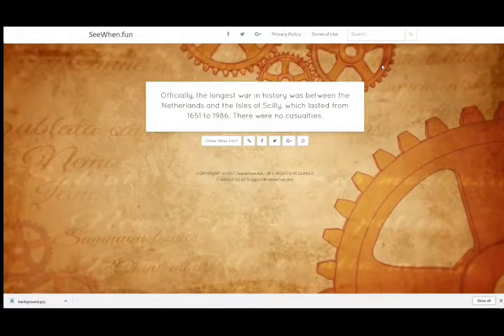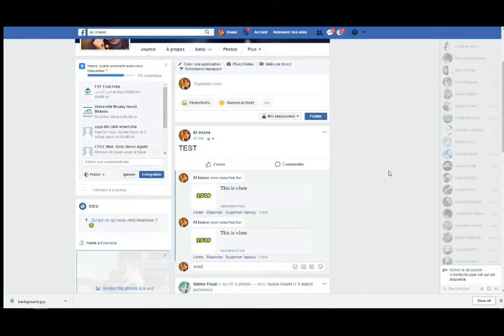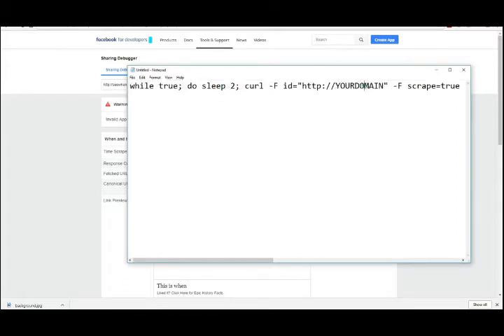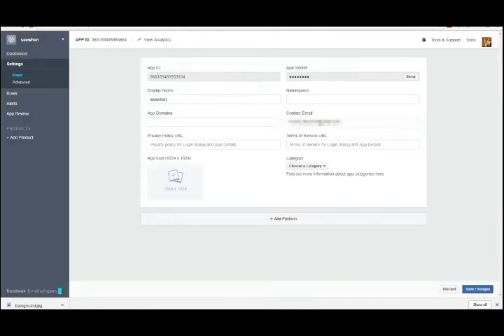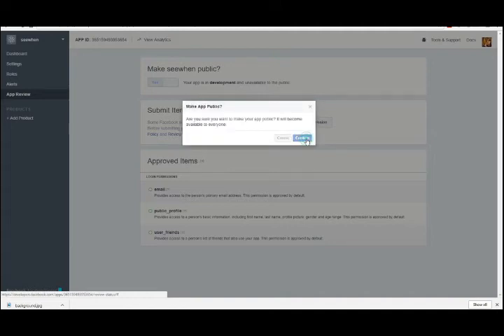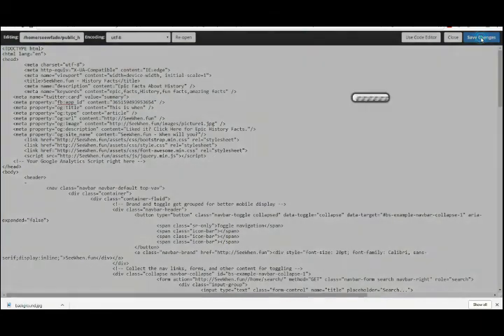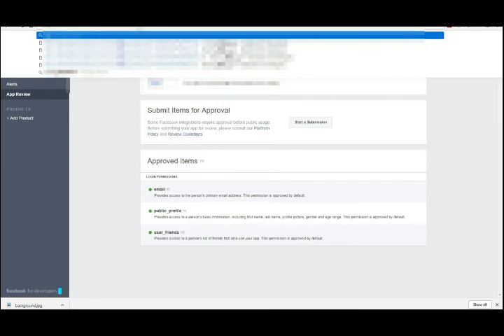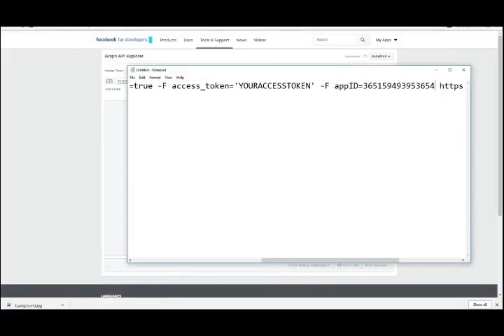Online earning website Setting The Command To Solve The Issue set up your business today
in this video we are going to show you how to Online earning website Setting The Command To Solve The Issue set up your business today Online earning website